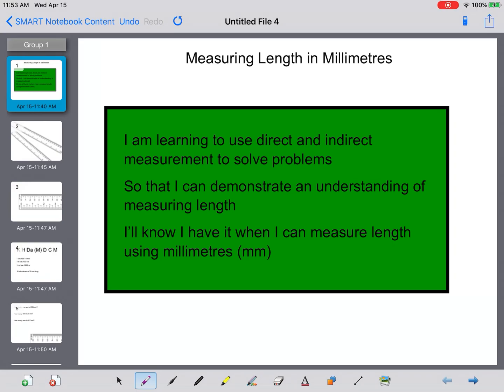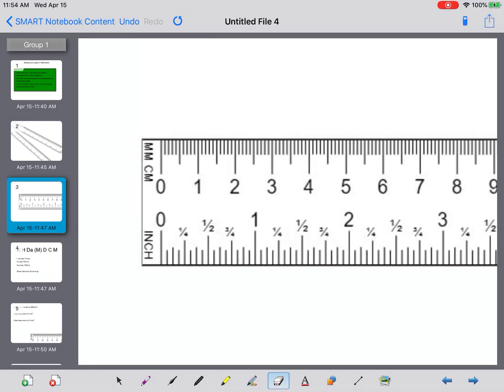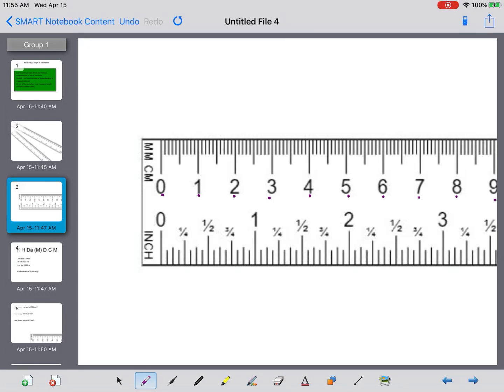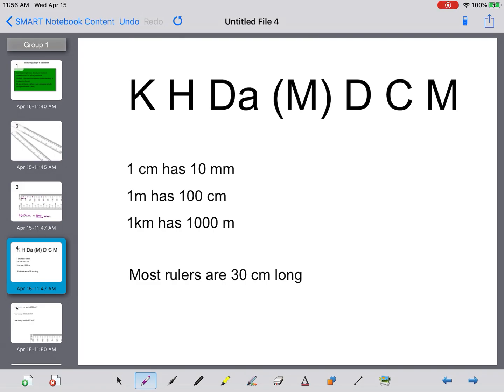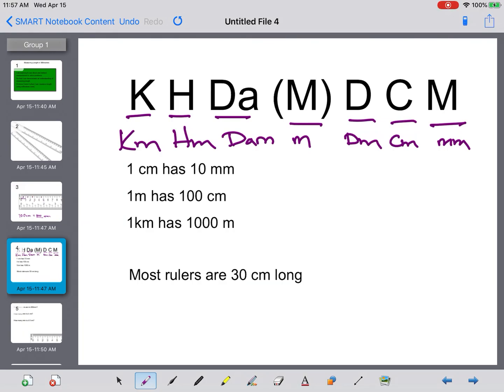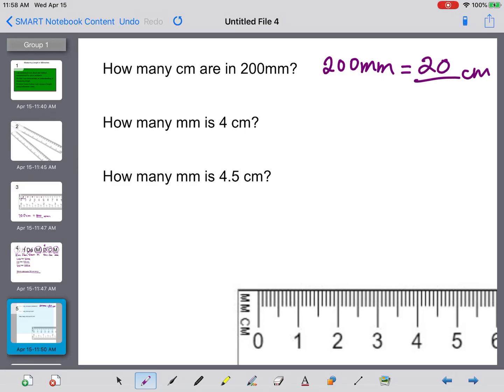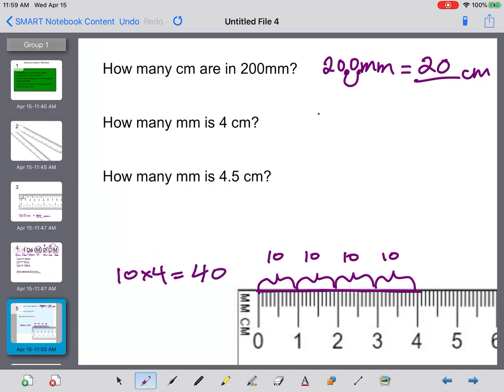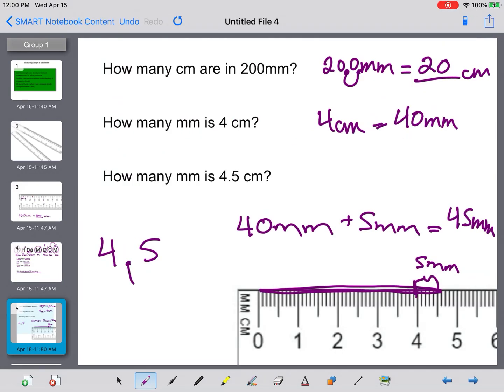Measuring Length in Millimetres